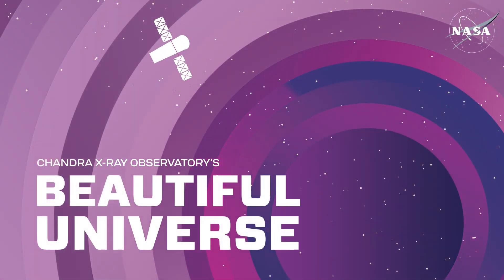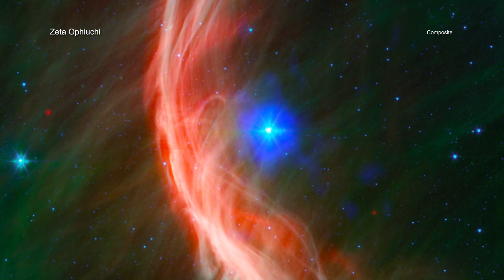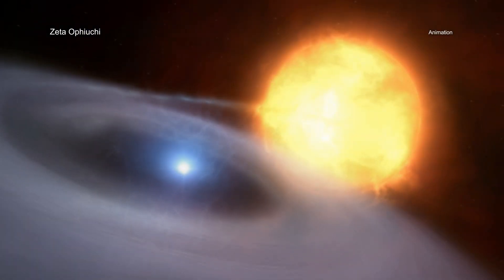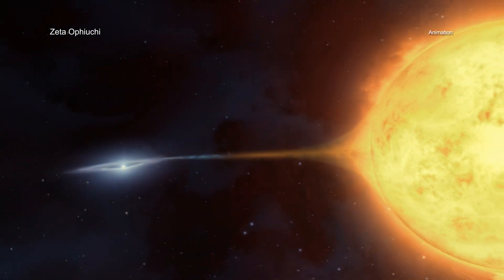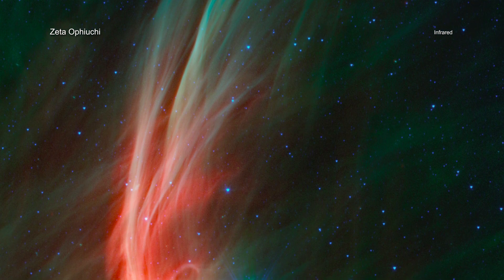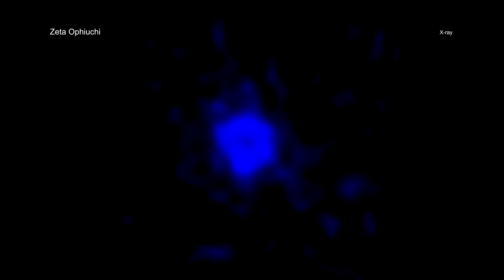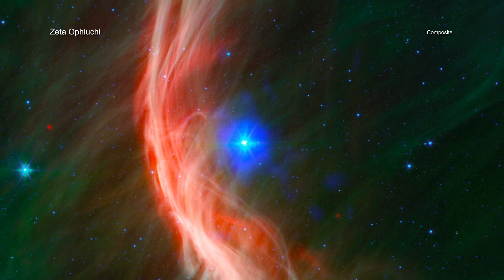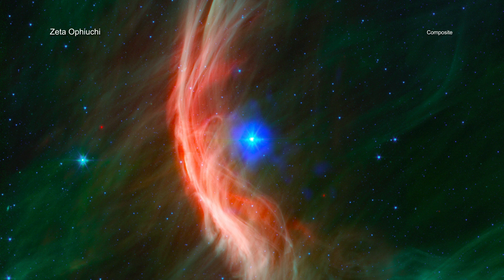Tour: Embracing a Rejected Star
Zeta Ophiuchi is a star with a complicated past, having likely been ejected from its birthplace by a powerful stellar explosion. A new look by NASA's Chandra X-ray Observatory helps tell more of the story of this runaway star.

Located about 440 light-years from Earth, Zeta Ophiuchi is a hot star that is 20 times more massive than the Sun. Previous observations have provided evidence that Zeta Ophiuchi was once in close orbit with another star, before being ejected when this companion was destroyed in a supernova explosion. Infrared data from NASA's Spitzer Space Telescope reveal a spectacular shock wave that was formed by matter blowing away from the star's surface and slamming into gas in its path. Data from Chandra show a bubble of X-ray emission located around the star, produced by gas that has been heated by the shock wave to tens of millions of degrees.

Outlined in a recent paper, researchers have constructed the first detailed computer models of the shock wave. They have begun testing whether the models can explain the data obtained at different wavelengths, including X-ray, optical, infrared and radio observations. All three of the different computer models predict fainter X-ray emission than observed. The bubble of X-ray emission is brightest near the star, whereas two of the three computer models predict the X-ray emission should be brighter near the shock wave.

In the future researchers plan to test more complicated models with additional physics — including the effects of turbulence, and particle acceleration — to see whether the agreement with X-ray data will improve.